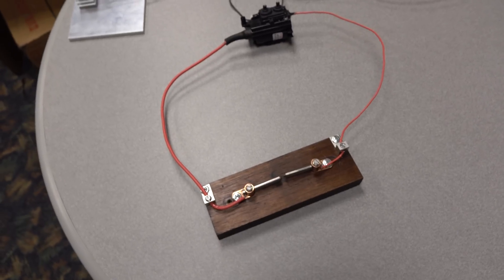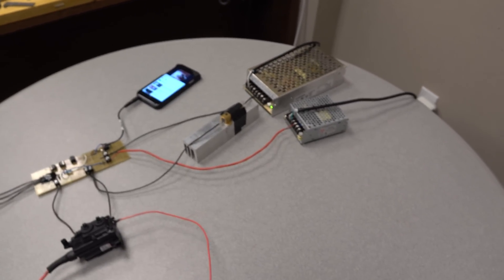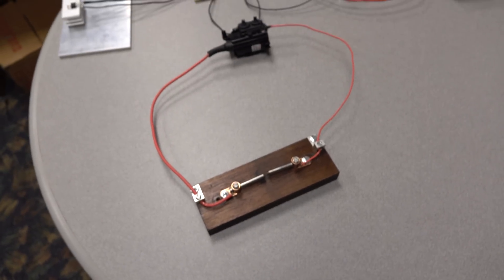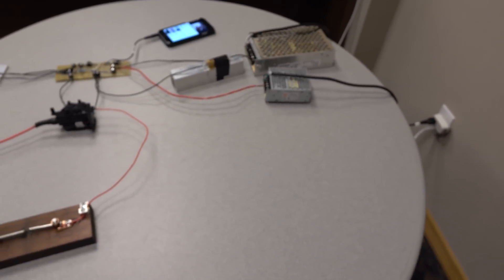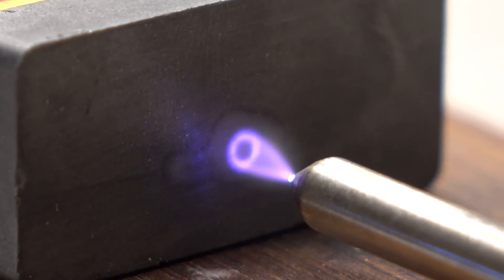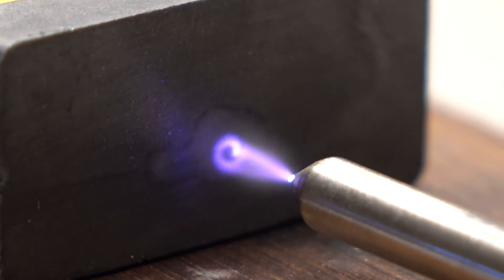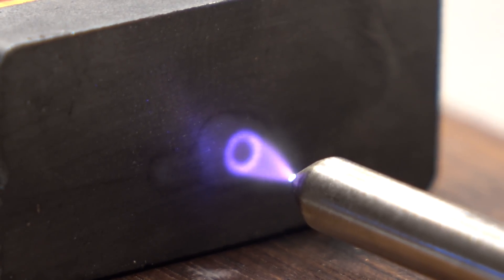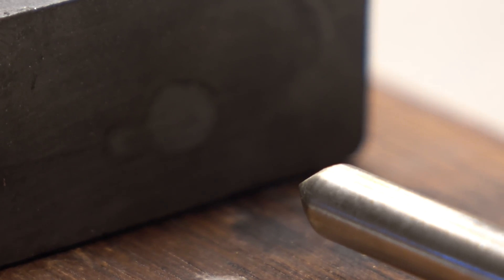Plasma Arc Speaker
This is my plasma arc speaker.  The music your hear is from the arc and nothing else.  There are no other sources of music in the room.  It works by using a 555 timer to convert an audio input signal into a frequency modulated signal used to drive a flyback transformer.  I will be modifying my design to produce a longer arc, which will result in a louder sound output.

Parts I Used to Make my Plasma Speaker:
1. 12V 50A Power Supply

2. Flyback Transformer

3. Ceramic ring magnet

4. Stainless steel electrodes(or tungsten). You can make them from rods found in printers. The larger, the better because small electrodes will melt.

5. Copper Grounding lugs

6. Block of wood to mount the grounding lugs.

7. At least 2 Logic Level MOSFETs The STP40NF10L I used are great because they have a super low Rdson at 5V and even lower at higher voltages.

8. Heatsinks Preferrably with a fan to further cool them down.

9. Heatsink compound

10. NE555 Timer Be wary of using other 555 variants as some are not capable of driving the MOSFETS directly.

11. 3.5mm audio cable

12. Other components shown in the schematic.